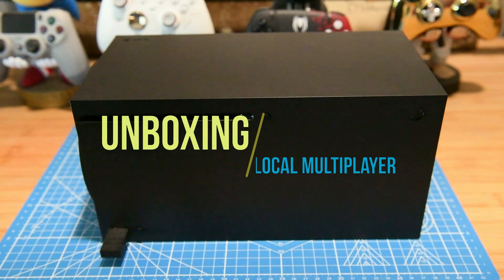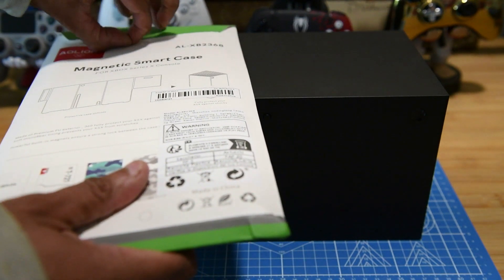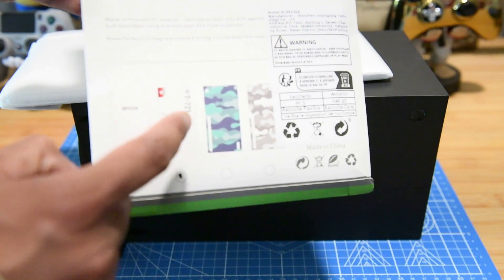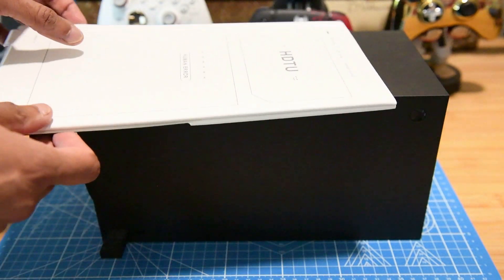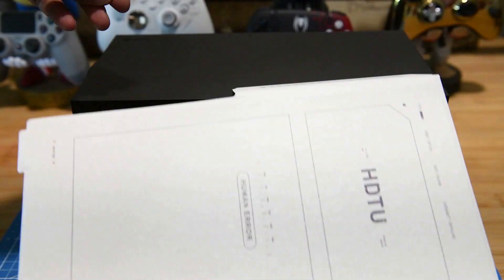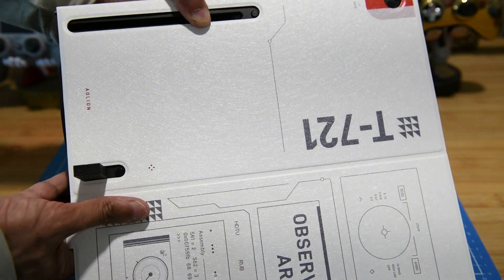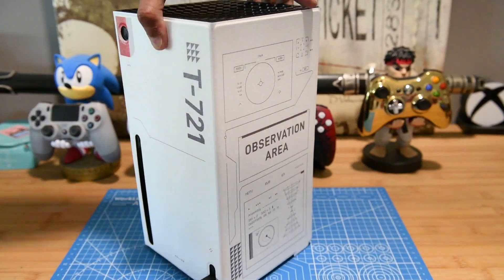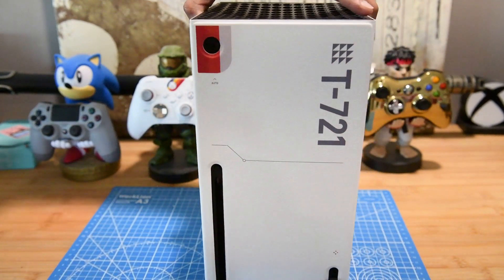Series X Starfield Console Cover - Unboxing